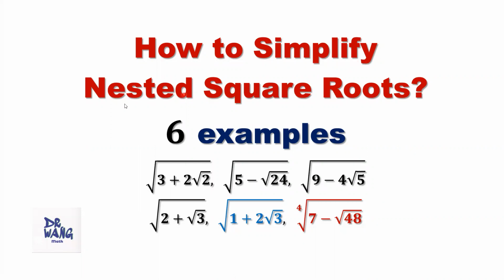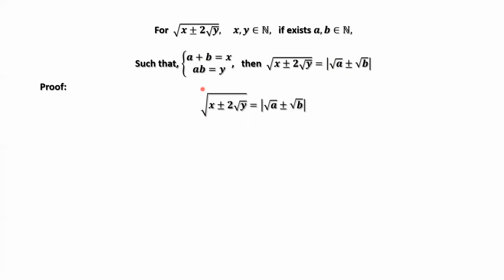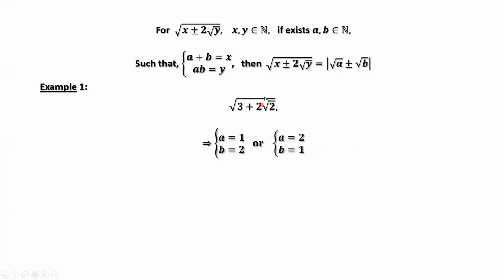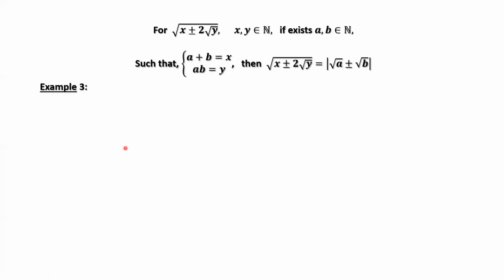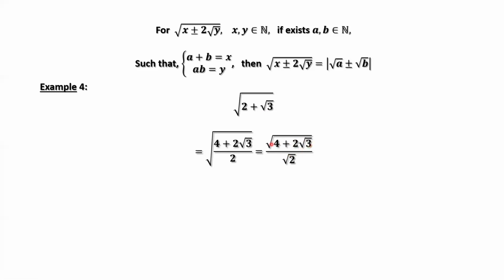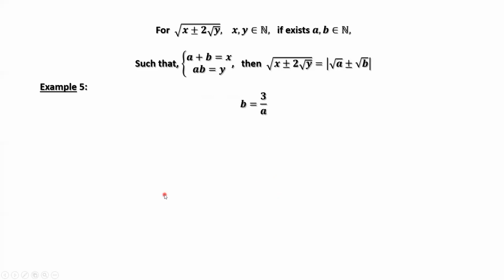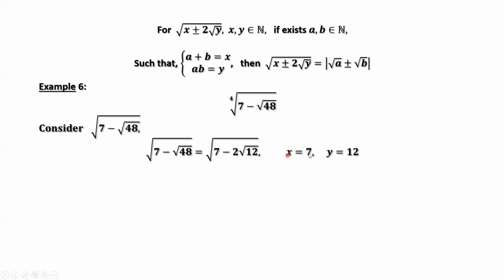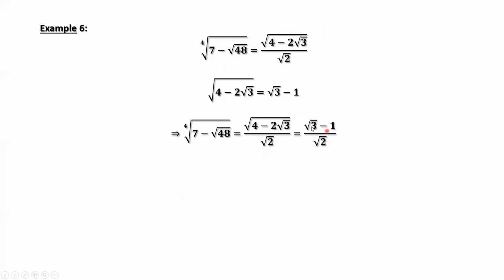How to Simplify Nested Square Roots ? | Olympiad Math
How to simplify nested square roots? We introduce a general result with a proof. Then we apply this result to discuss 6 examples to try to cover all important cases. One of the examples shows that this approach doesn't always work. We also use this result twice to simplify a fourth root question.